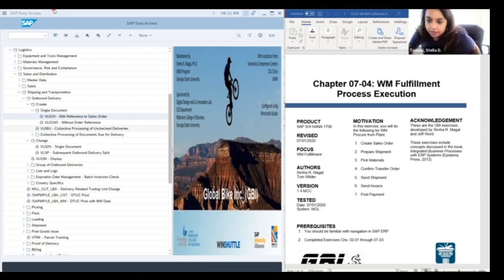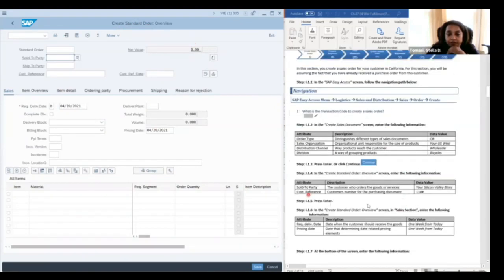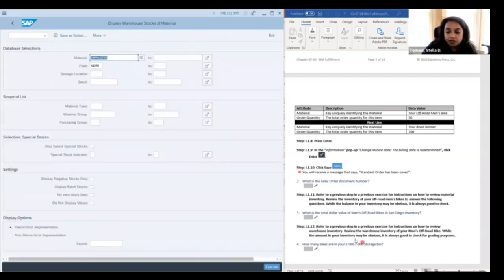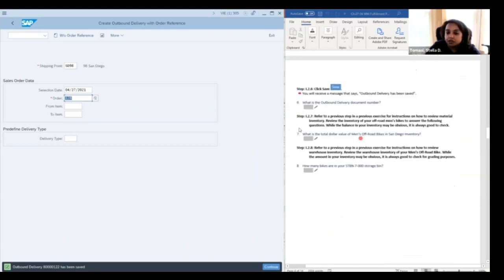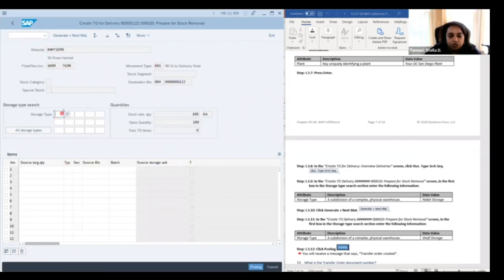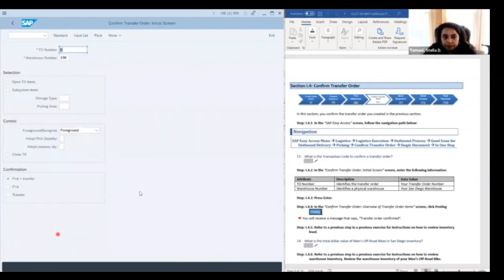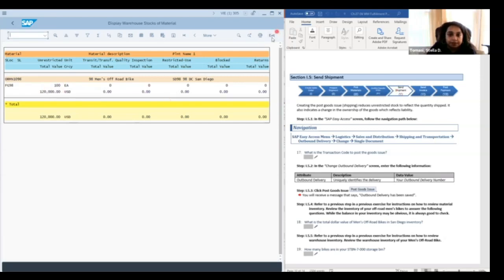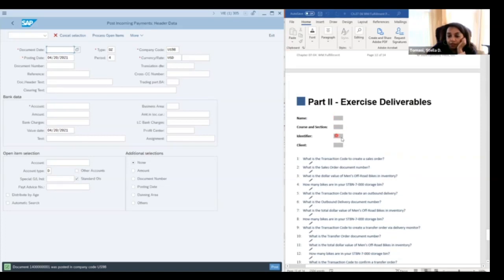310_Lab 7.4_default